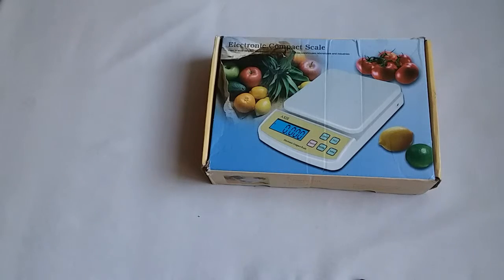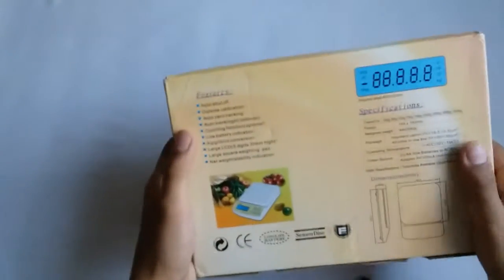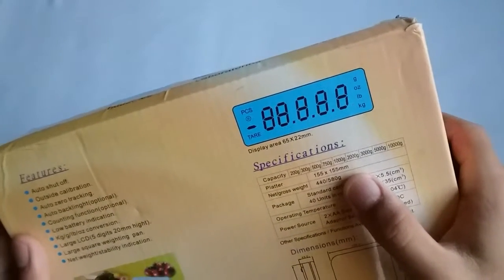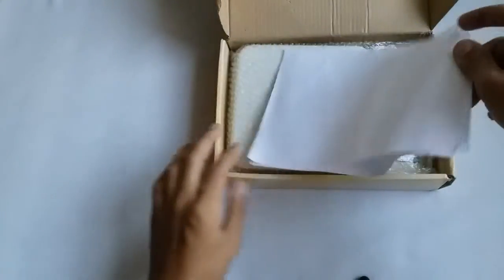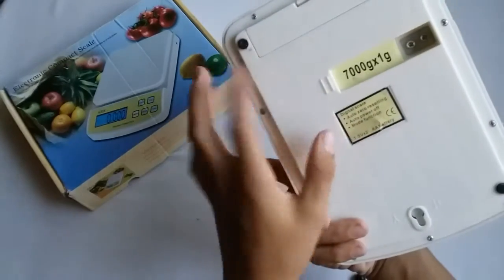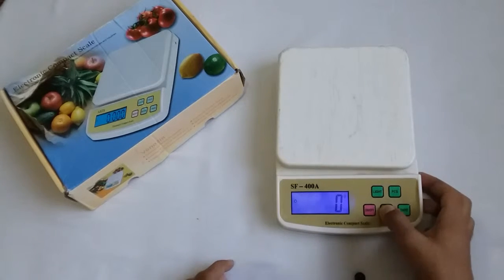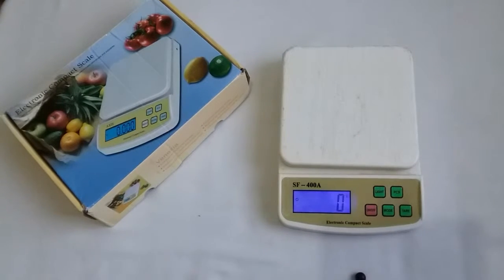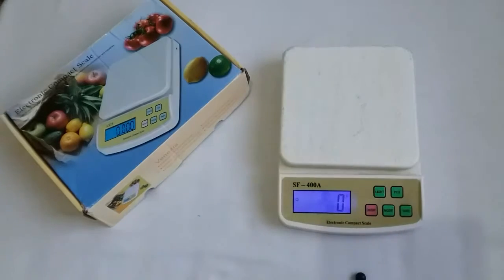Electronic weighing scale up to 7 kg sport AC adaptor unboxing and review useful dude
Today I am going to unbox electronic weighing machine that supports up to 7 kg weight and support AC adaptor